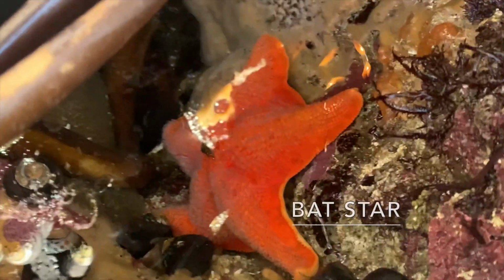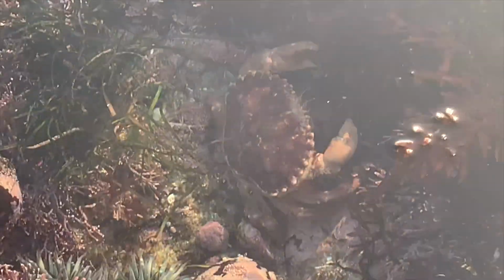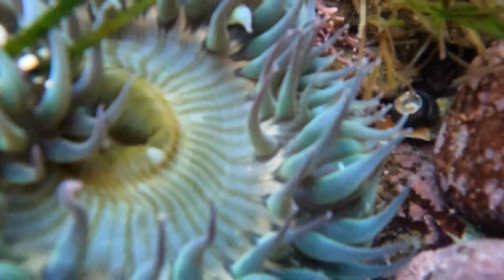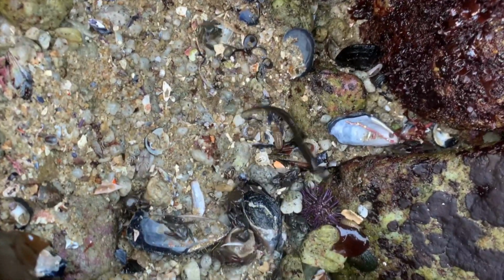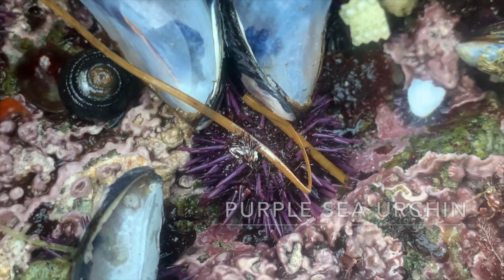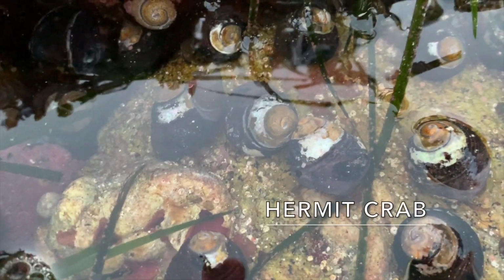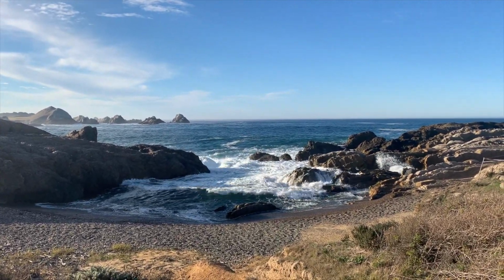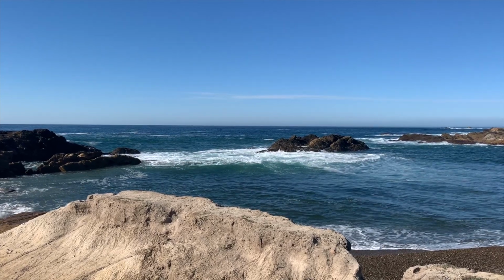Tidepooling with a GoPro 10! Monterey Bay Aquarium and Salamanders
Took a family vacation to Monterey County to go tide pooling and herping for slender salamanders. This is an annual trip for me, and second on this channel. Enjoy!